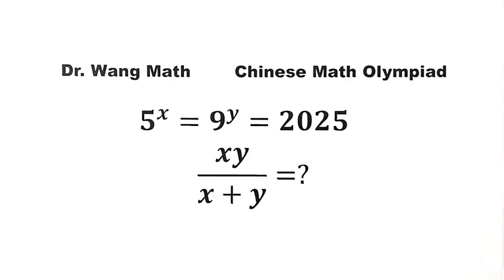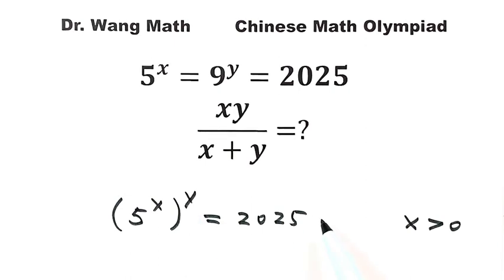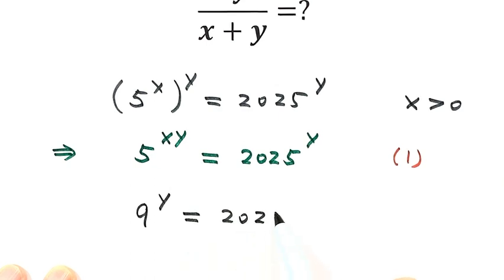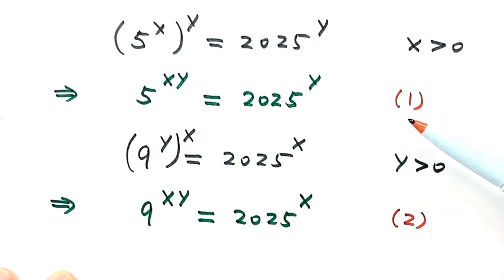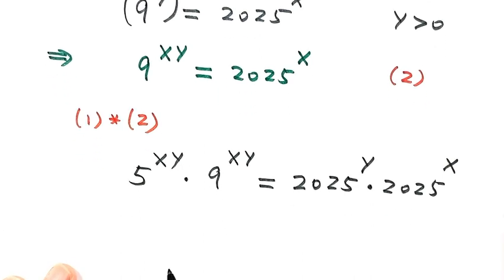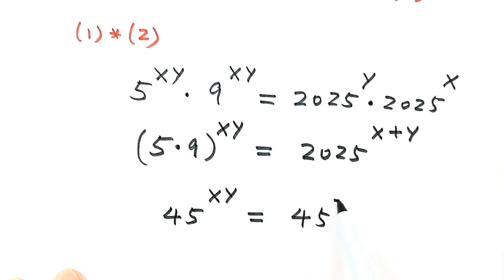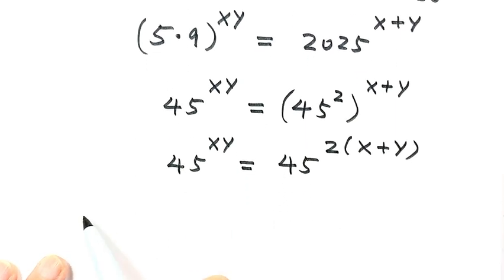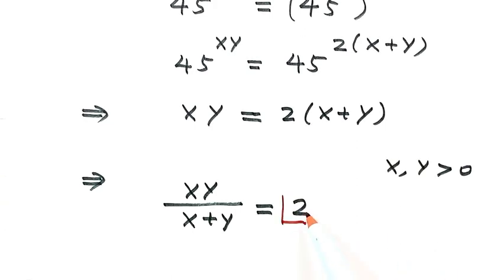Chinese Junior Math Olympiad | Solve Exponential Equations | Mathematical Olympiad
How to solve these exponential equations from Math Olympiad?  This algebra video presents step-by-step the basic algebraic techniques and tricks to solve this Mathematical Olympiad problem quickly and easily. For another challenge Math Olympiad problem